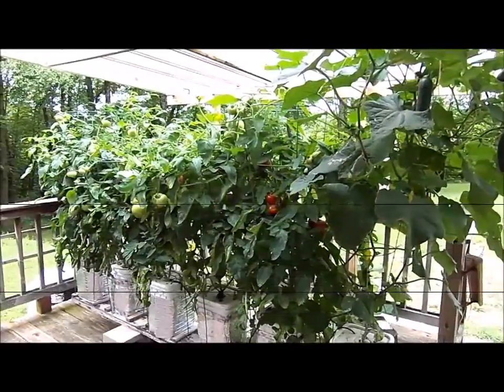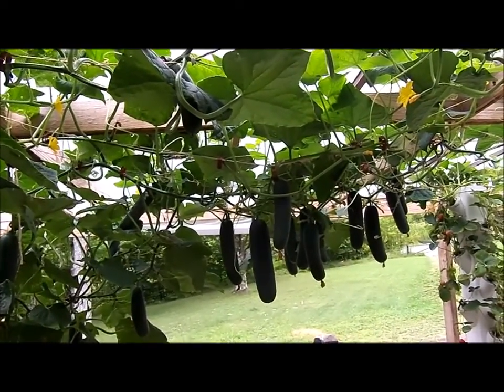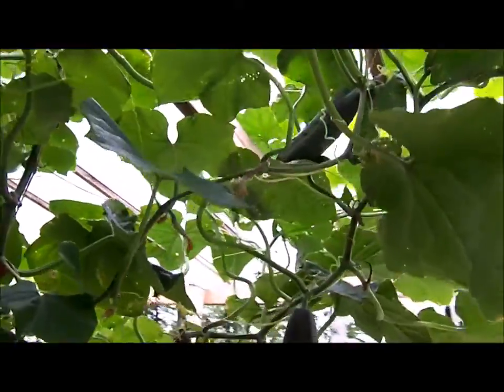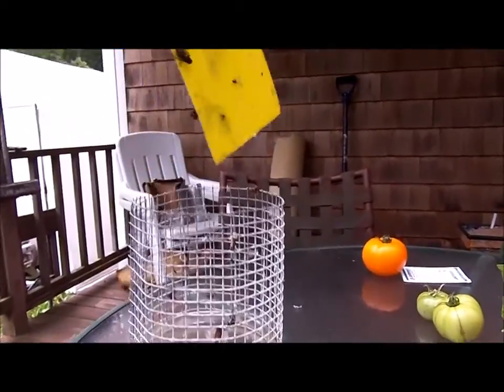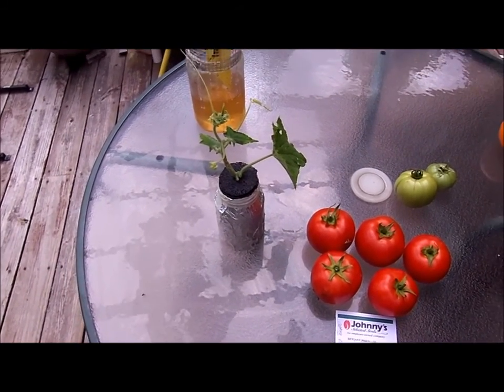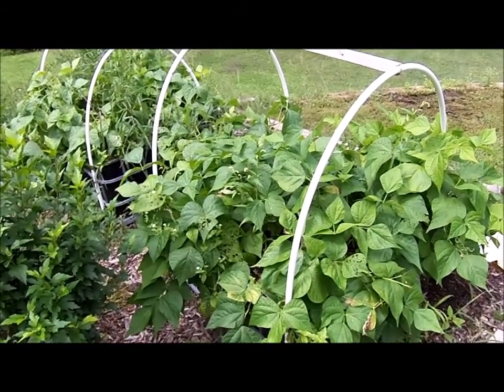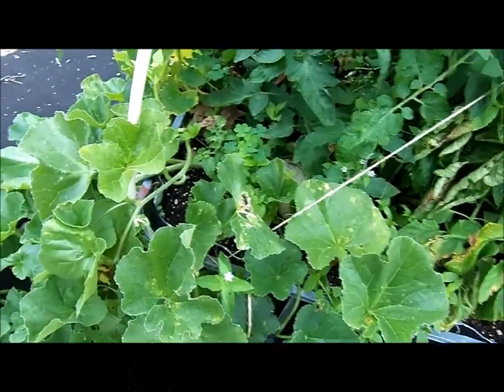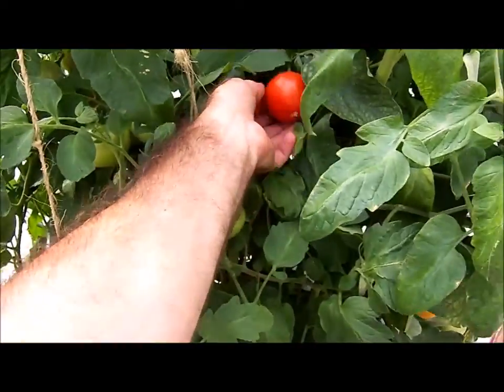Garden August 2016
A brief look at my Dutch Bucket Systems, strawberry towers, wicking beds, and plants in the greenhouse.  Have enough extra growing capacity to supply veggies to five other family's. All-in-all, 2016 has been a good growing season. Enjoy!